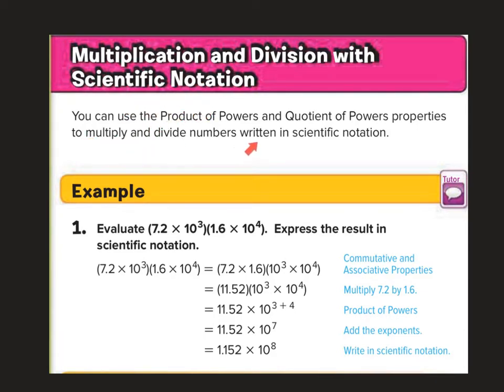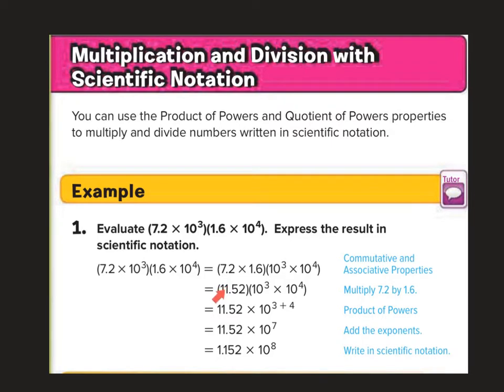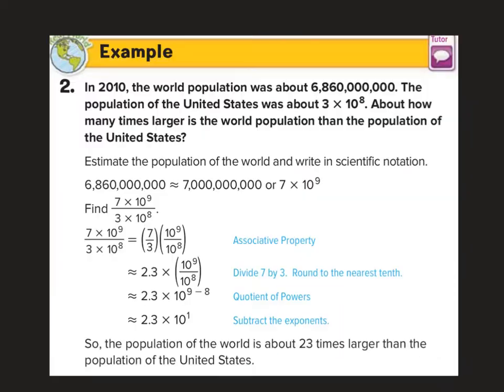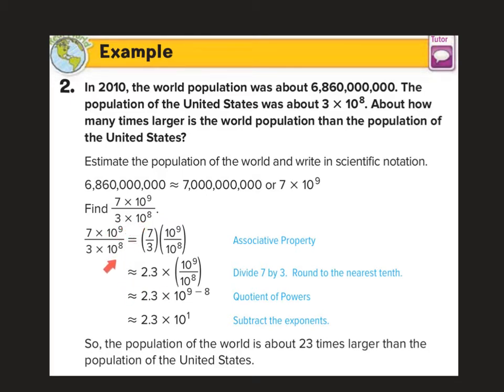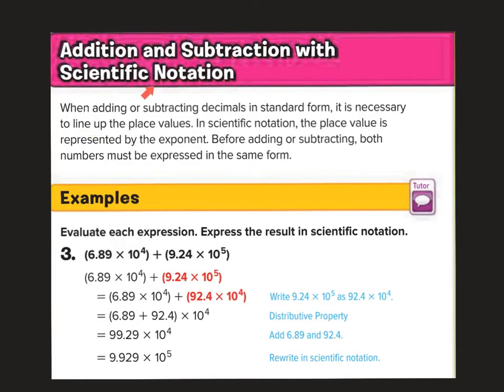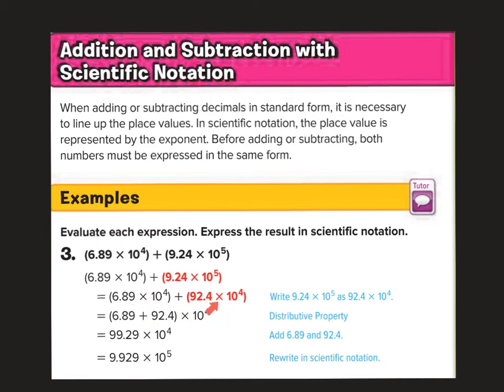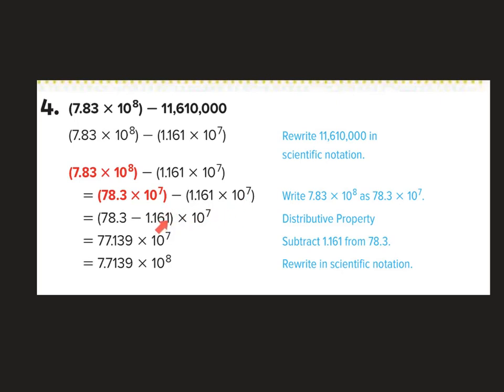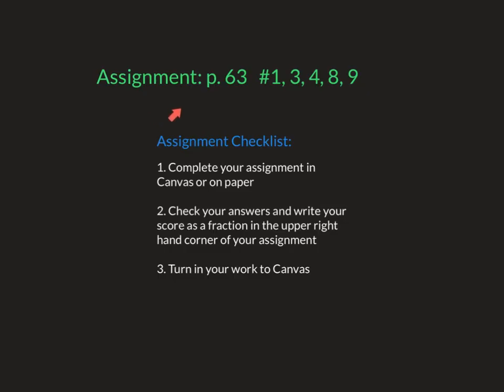Ch. 1 L7 D1